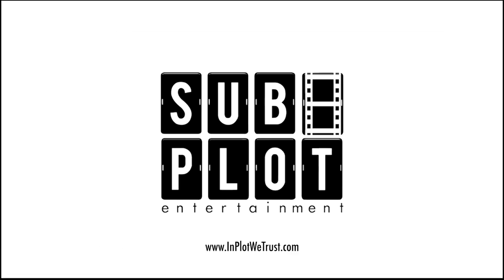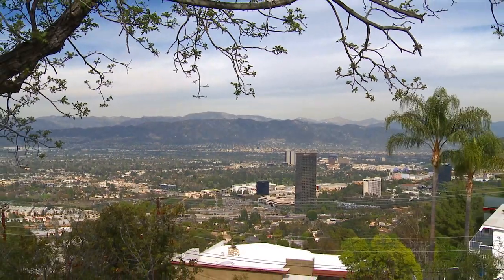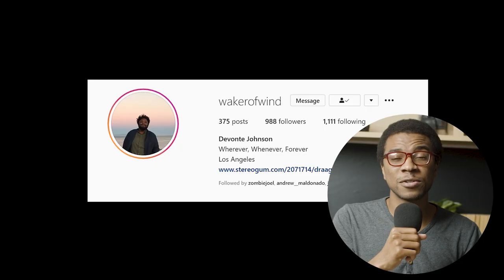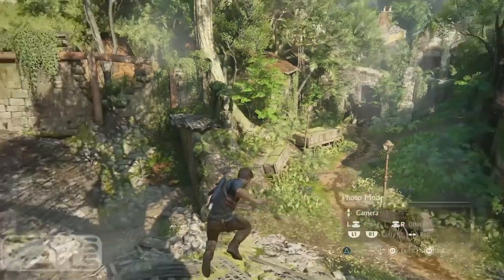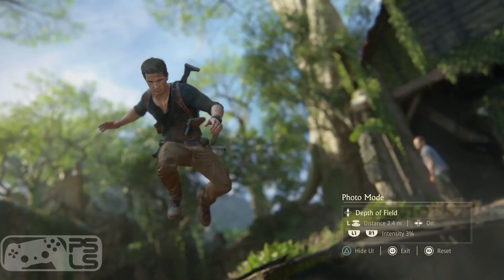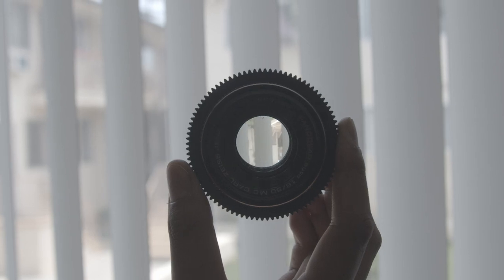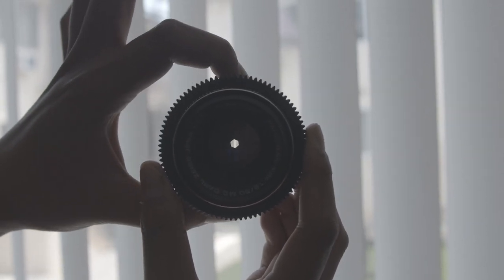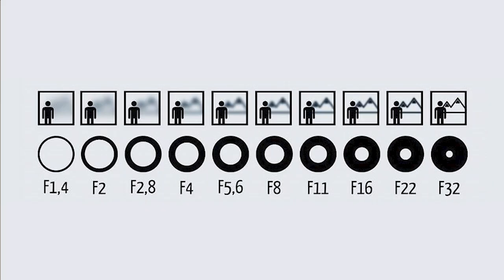Camera Basics: What is Aperture?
Wanna hire the amazing John Ros for your next project?

John Ros is one of our amazing channel teachers. Today's he's going to breakdown the concept of aperture in regards to setting your camera's exposure. This is video PART 3 in a 3 part Exposure series with John Ros.